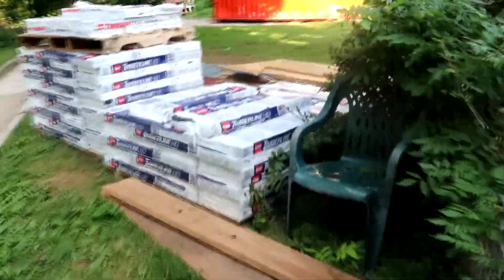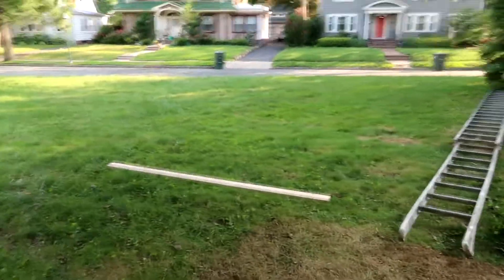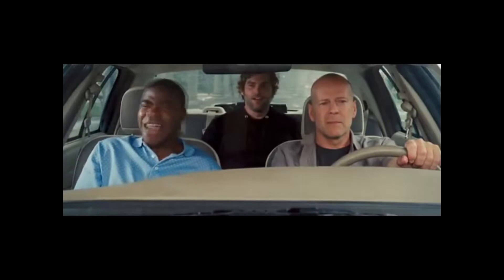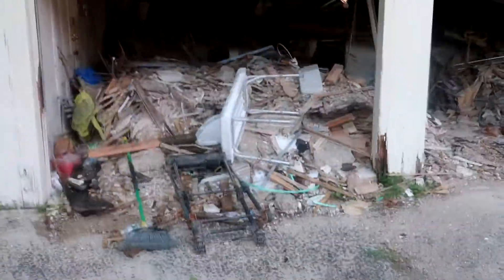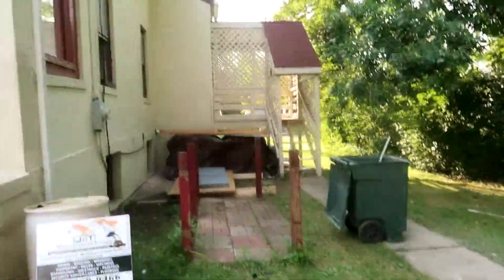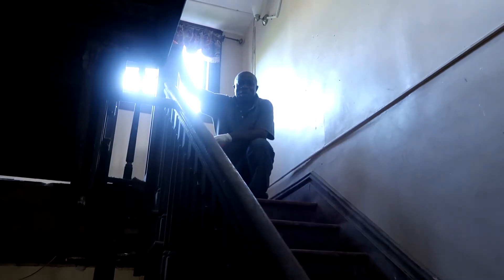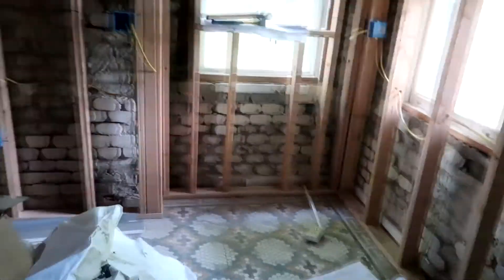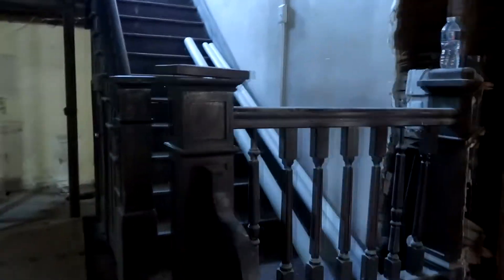Luxury Home Update | Home Inspection | Real Estate Investing | Flipping Houses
Progress on my first luxury home continues! Come and see what we have done so far. But it seems as the money keeps going out. But not staying in. And now we need more repairs? Come check out the Corrine Chronicles! Let's go!

home inspection
real estate
real estate investing
flipping houses
how to flip a house